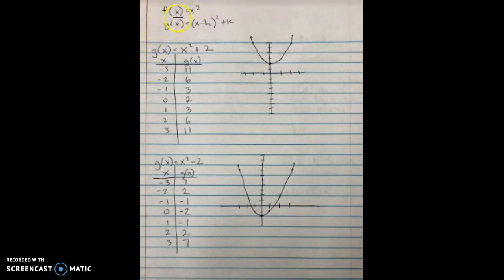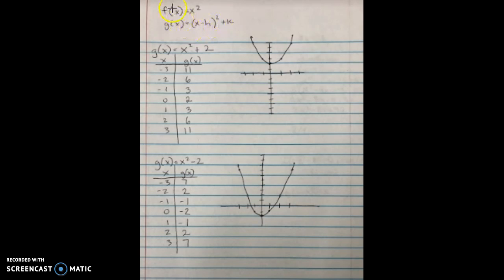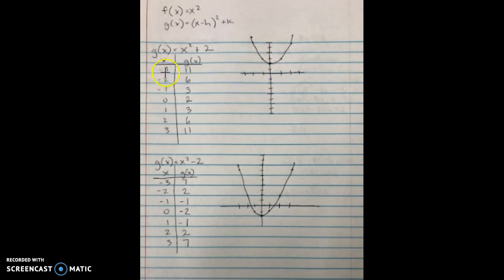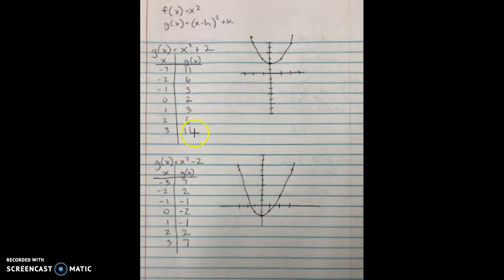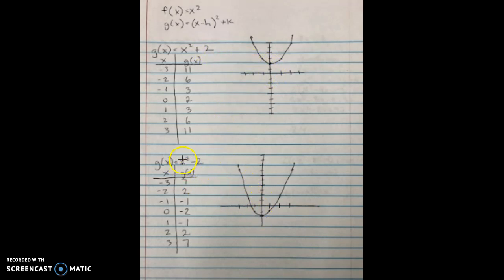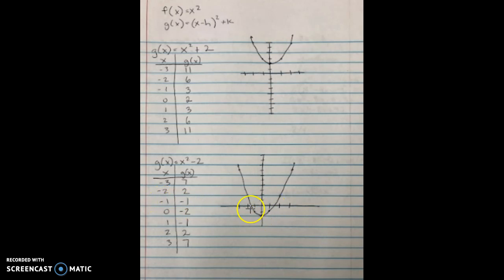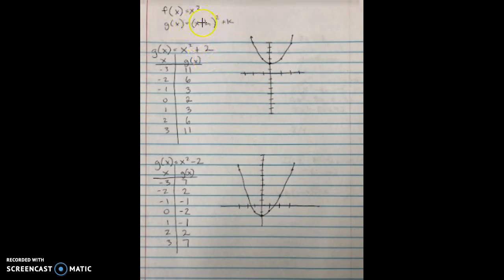Quadratic Functions 1/3